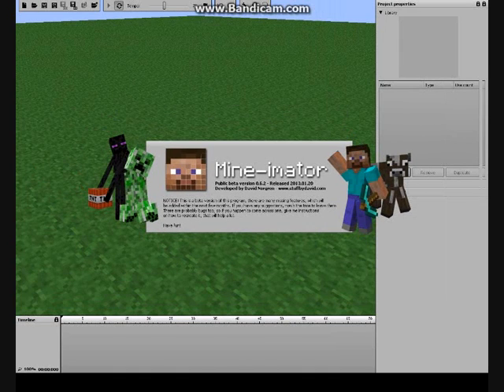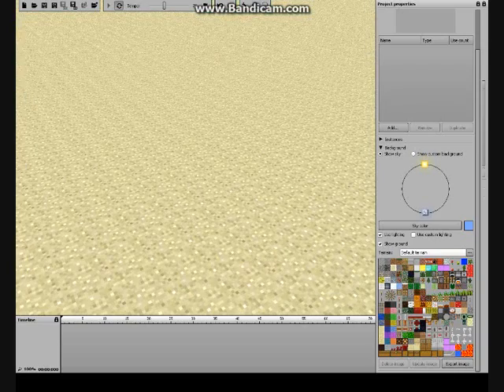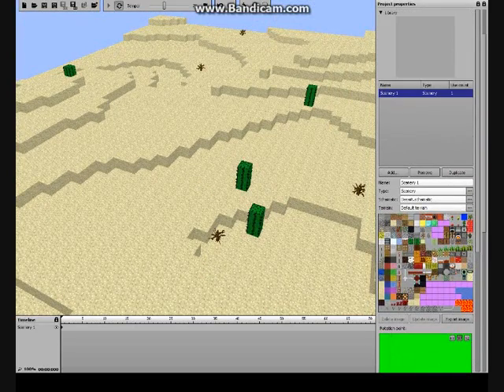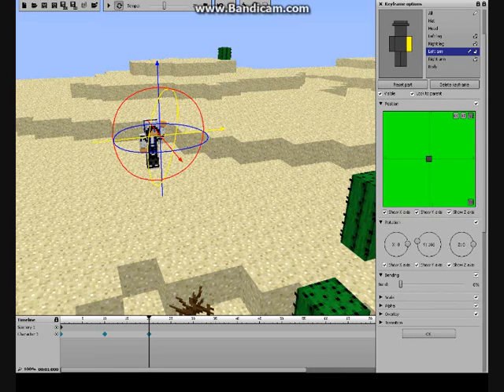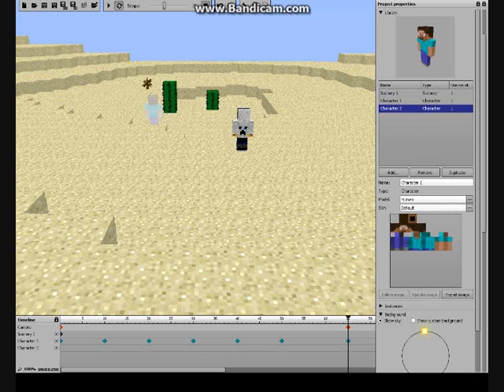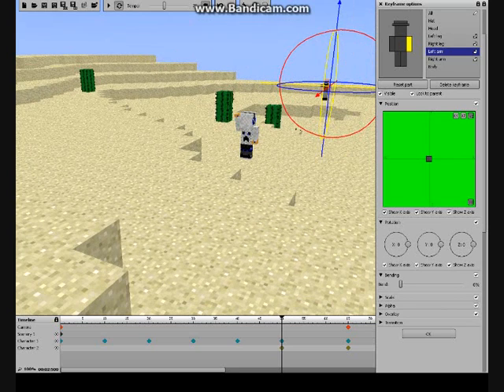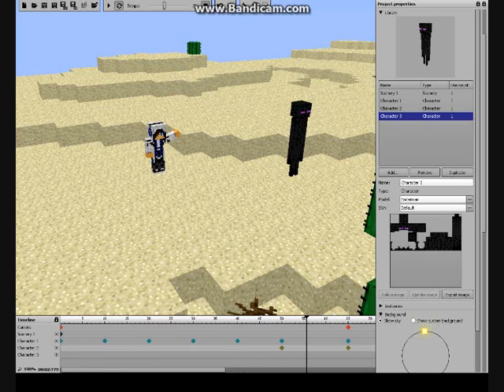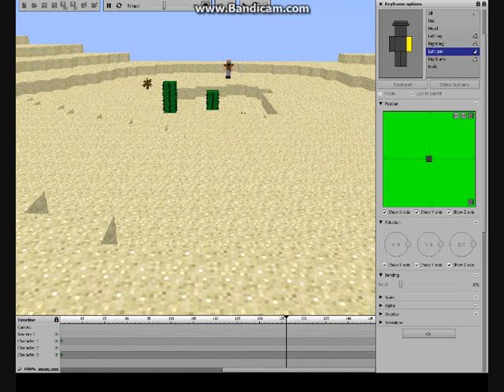anim8 - mine-imator tutorial - episode 1 - the basics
I tell you about the very basics in mine-imator hope you enjoy. leave in the comments what you want me to do next. hope you enjoy.